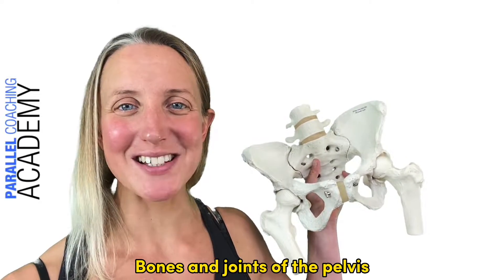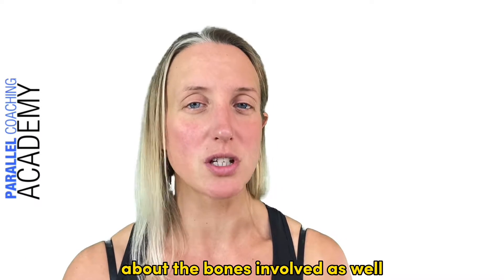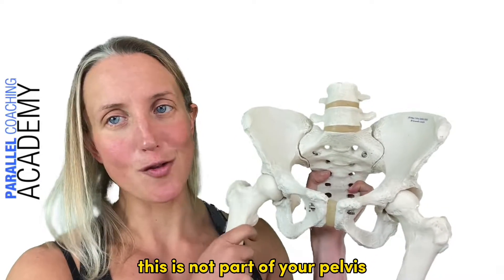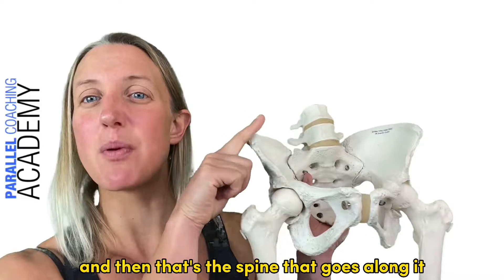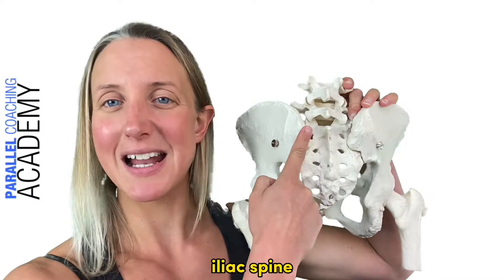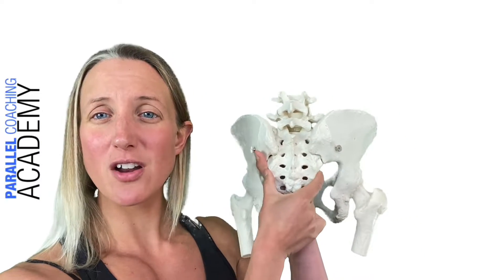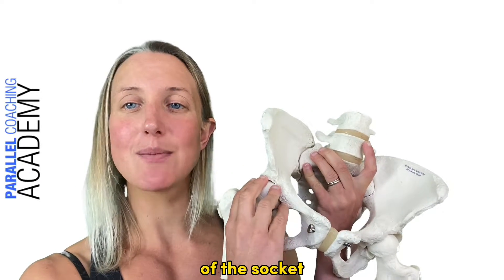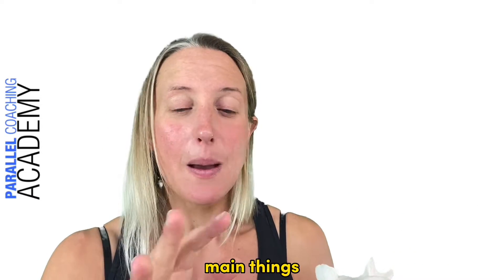Bones And Joints Of The Pelvis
Today's blog explains (and shows you) the Bones and Joints of The Pelvis. You'll see all three bones of the pelvis in a 3D view, and you'll learn where the main joints of the pelvis are and how they operate.

You need to know this as part of the Level 2 and Level 3 Anatomy and Physiology exams, and this video and blog will set you up for success so you can pass this topic with confidence

First, watch the video and read the simplified notes before testing your knowledge with three mock questions.

P.S. Here are 4 ways we can help you revise smarter today:

1. Are You A Trainee Fitness Professional Wanting Confidence, Guidance & Support In Your Revision? New Revision Bootcamps Reveal Step-By-Step How You Can Simplify Your Revision And Guarantee A Pass On Exam Day.

2. Download hundreds of Fitness Exam Mock Questions for Free